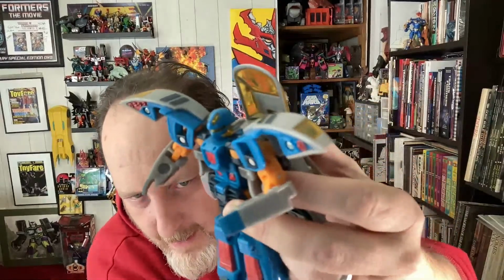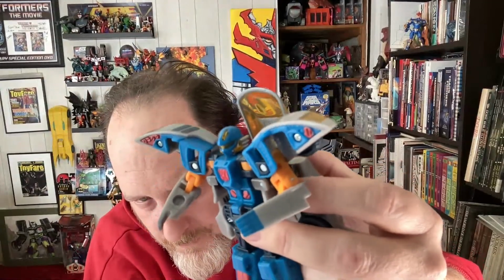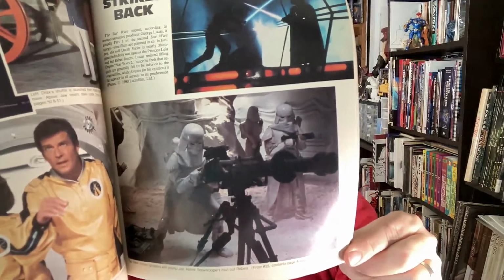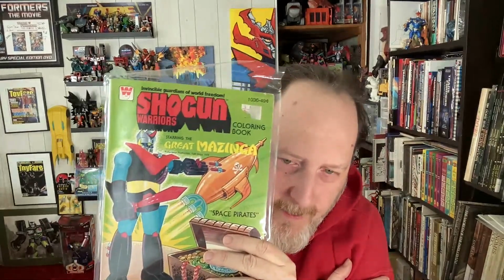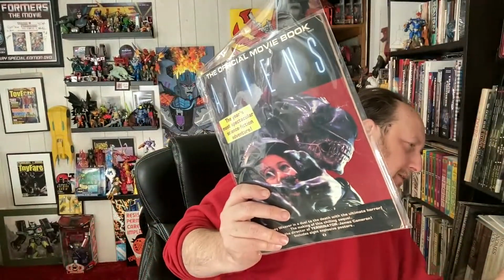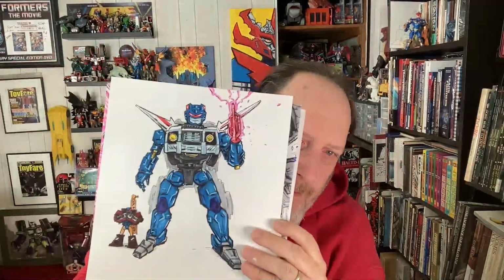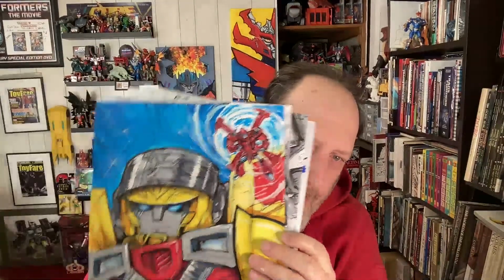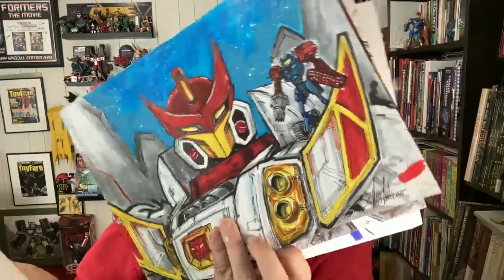Toy Armada Friday Night LIVE - Armada BLURR and more!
I tell the story of the creation of the Transformers Armada Blurr toy , I discuss my early creative influences and other toy talk.

Aaron C Archer -  a veteran Toy Designer, Podcast Host, independent comic artist, and concept designer.

From 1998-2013 I was Transformers Designer, Creative lead and content planning partner across all connected media (feature films, toy, video game, publishing, the ride, and animation projects). I’ve designed hundreds of Transformers toys creating everything from Beast Wars Fuzors, Unicron trilogy, Masterpiece, to Alternators with the wonderful Tomy / Takara robot designing Masters.  "Chances are you've played with a toy I helped create."  While at Hasbro/Kenner (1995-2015) I worked on a variety of other brands including Star Wars Ep1, GI JOE, Kenner Batman segments, Alien Resurrection, Jurassic Park 3, Action-Man, Beyblade, B-Damon, Medabot, Littlest Pet Shop, and many other classic toy-lines.